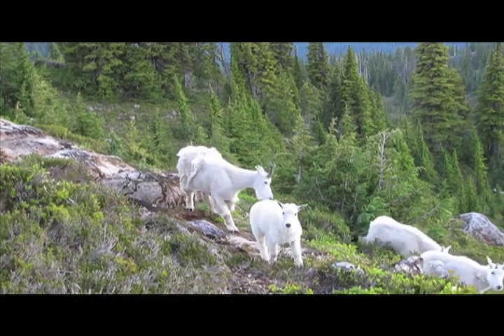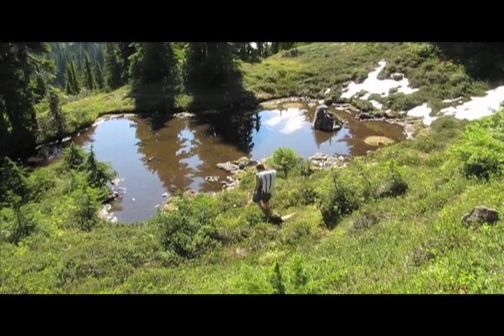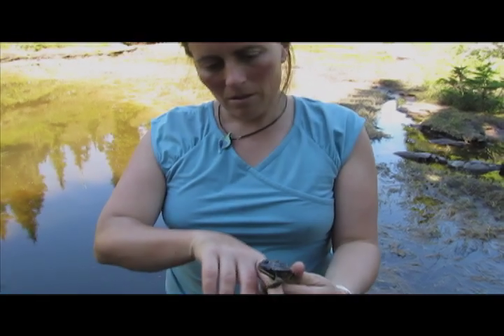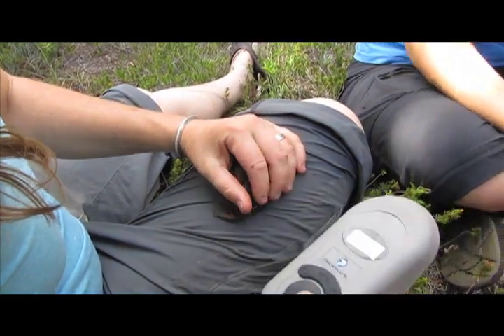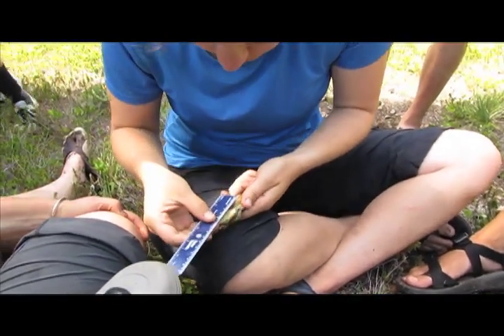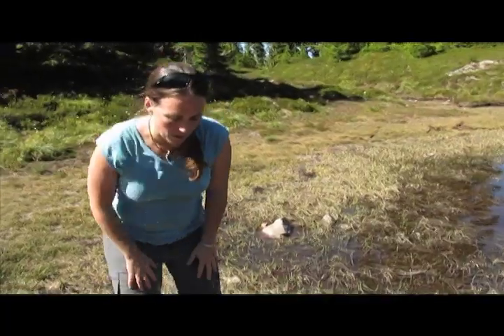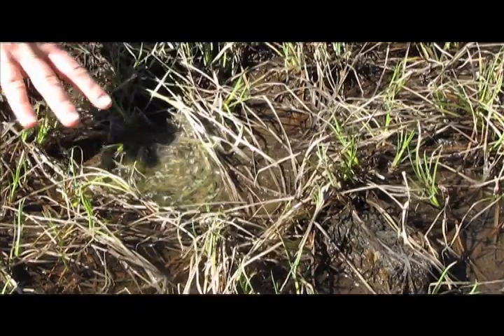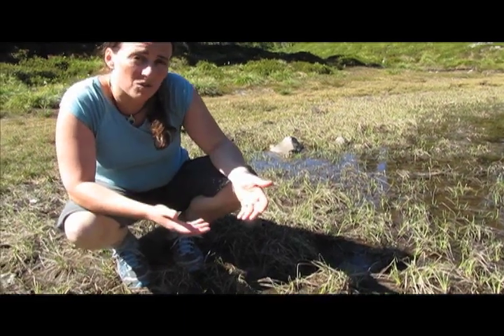Cascades Frogs Facing Climate Change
Travel with scientists into the Olympic Mountains as they try to understand how climate change is impacting a unique species of alpine frog.